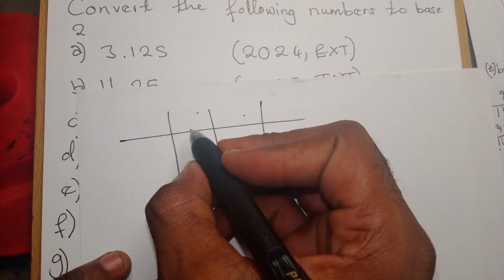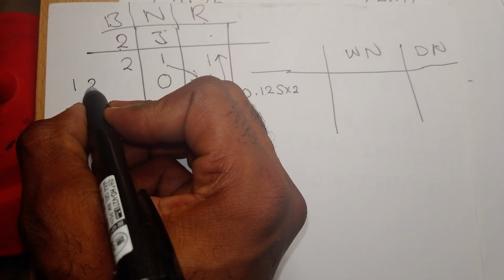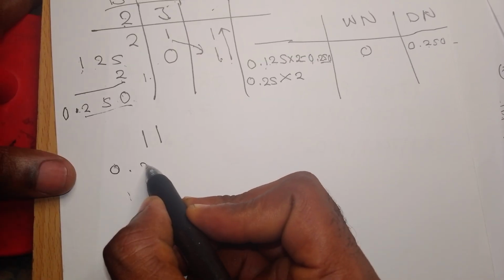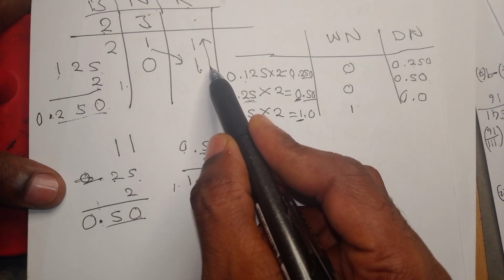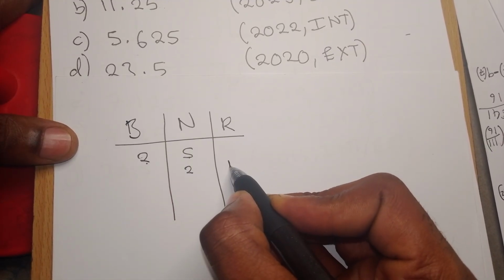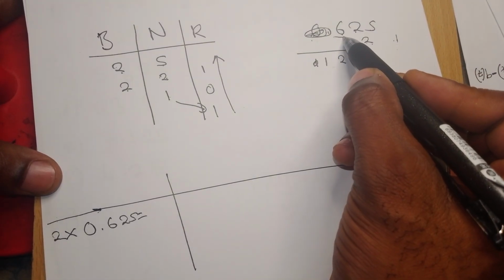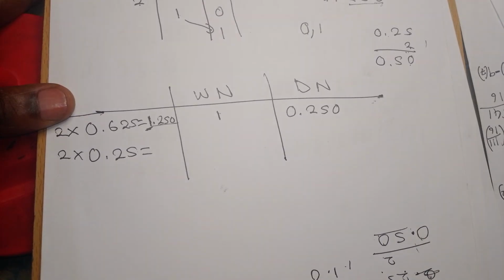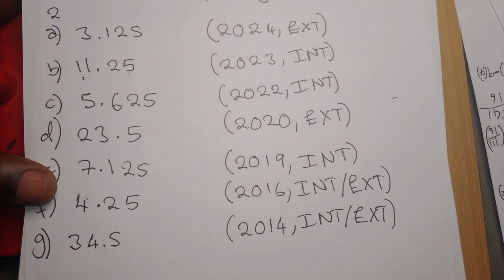Converting to base two from base 10 (decimal to bicimal)